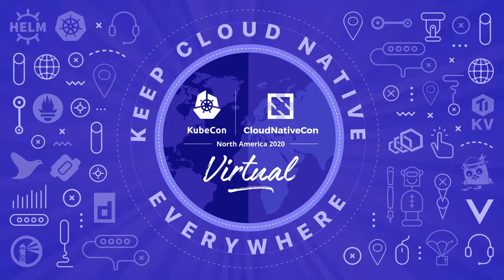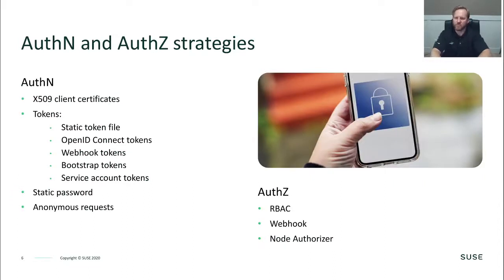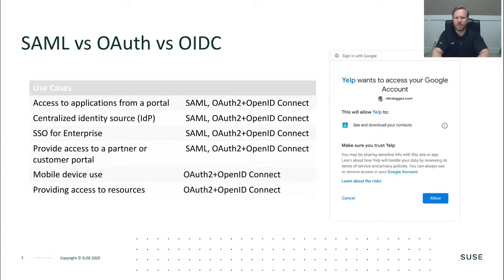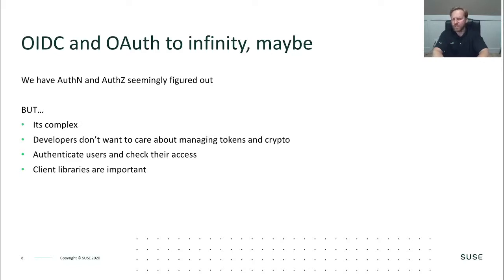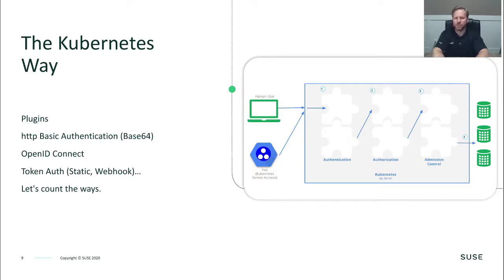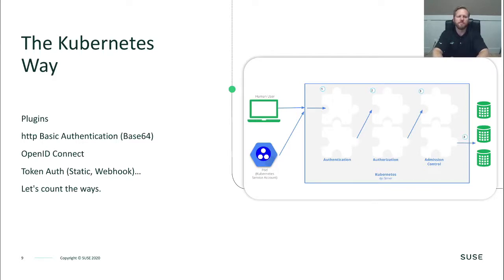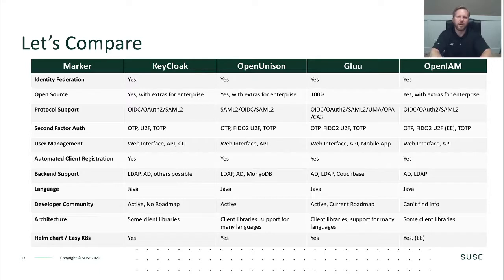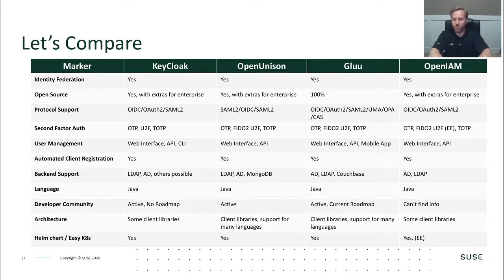Selecting the Right Identity Provider for Kubernetes: A Comparative Survey - Cameron Seader, SUSE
This is intended to be a comparative view of common identity providers available to Kubernetes. I'll compare all of the details ranging from authentication (Authn), authorization (Authz), user management, mapping, federation and so on. We will discover together the positive and negative of each for your situation. This will allow all attendees to make the right choice when it comes to their situation for their workloads. Identity provider examples to include Dex, UAA, Keycloak, OpenUnison, and others. Please join us as we delve into the sea of feature and function between all of the identity providers today. Your sure to come away with the right choice in mind for your next project.